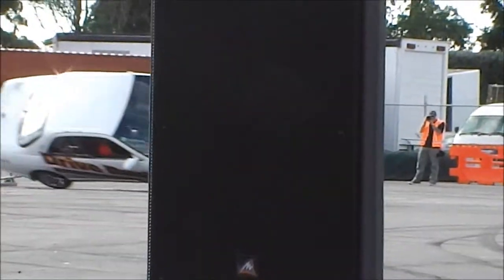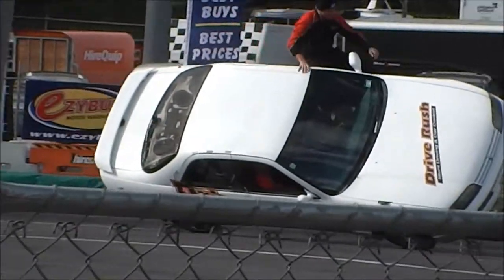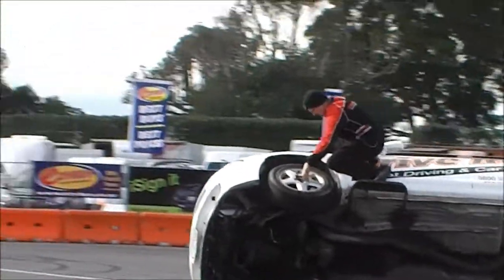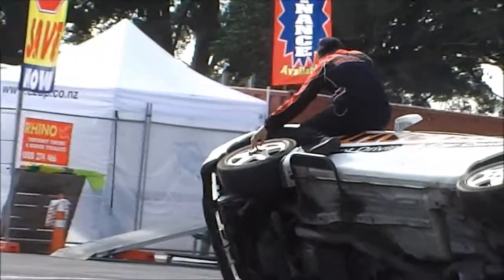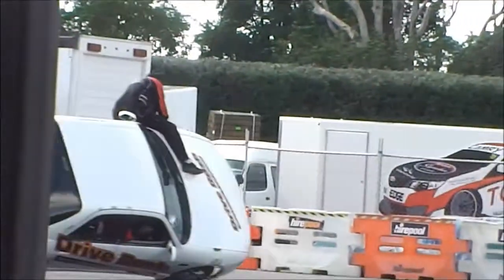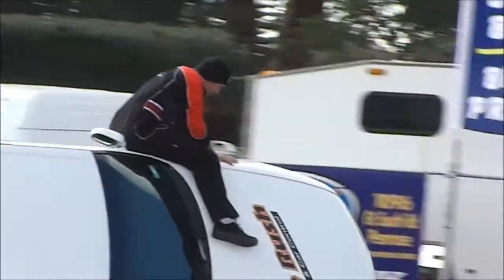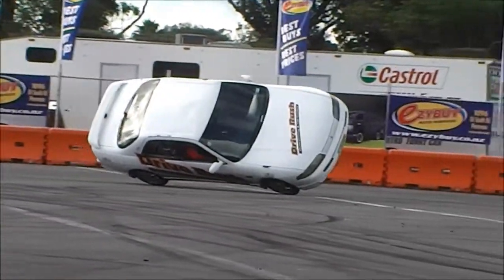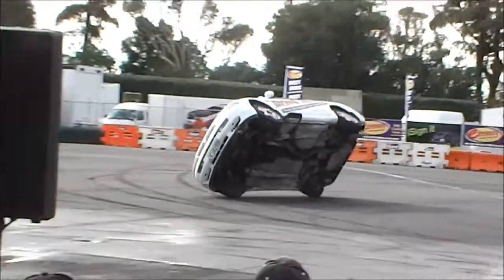Changing wheel on Nissan Skyline while it's driving on 2 wheels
Changing wheel on Nissan Skyline while it's driving on 2 wheels. Filmed at CRC Speedshow. ASB Showgrounds Auckland 20th July 2013.